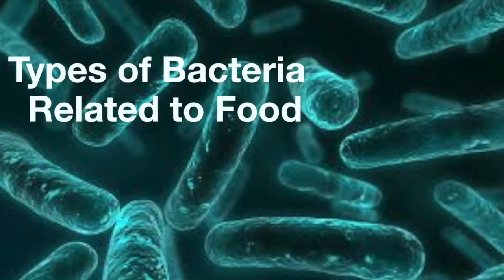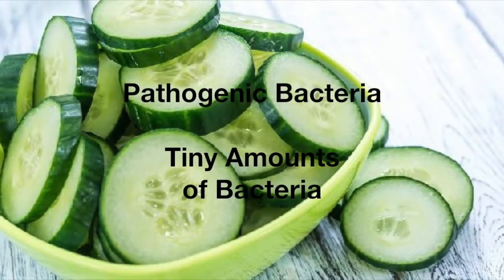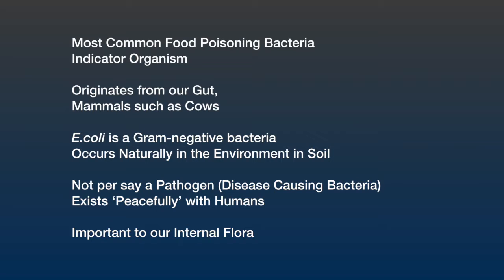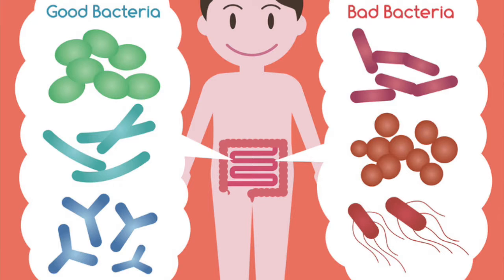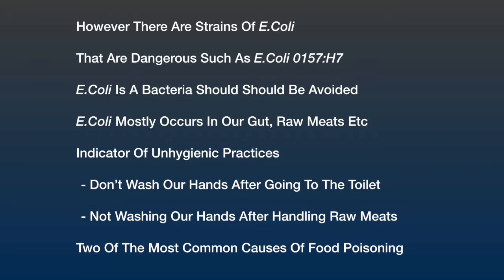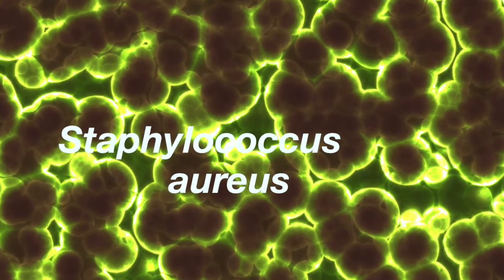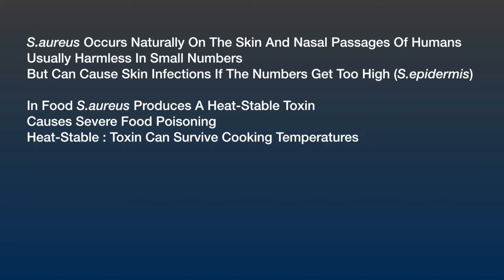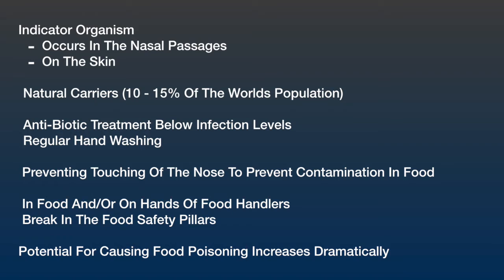Common Food Poisoning Bacteria part 1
Training videos on hygiene and food safety best practices. A Step by Step Instructional video